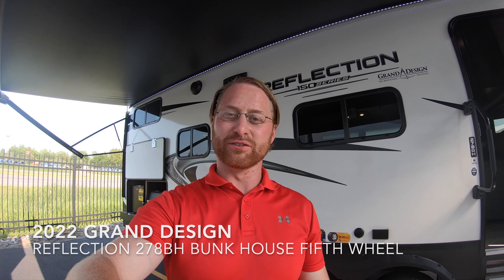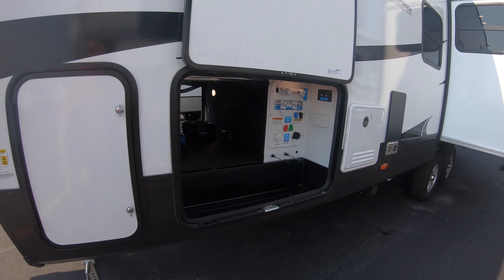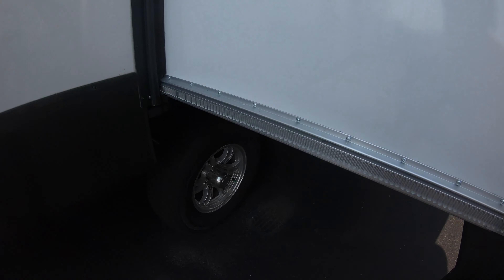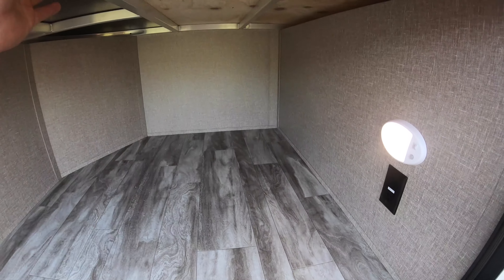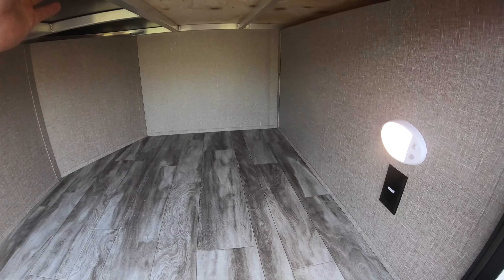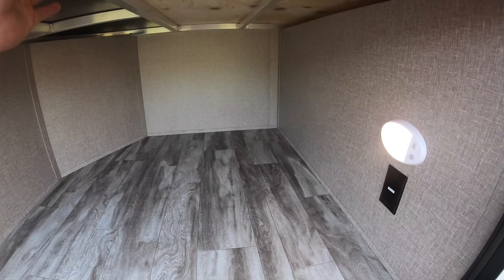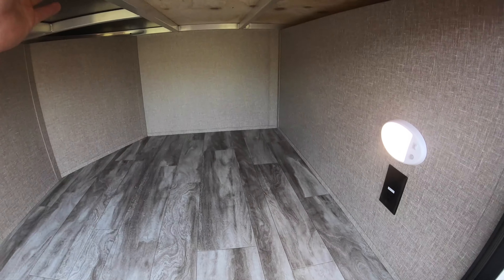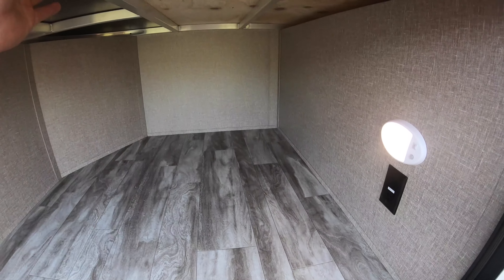2022 Grand Design Reflection 278BH Bunk House Fifth Wheel